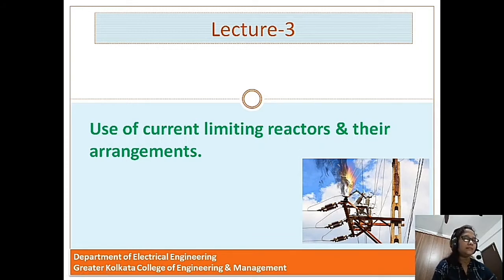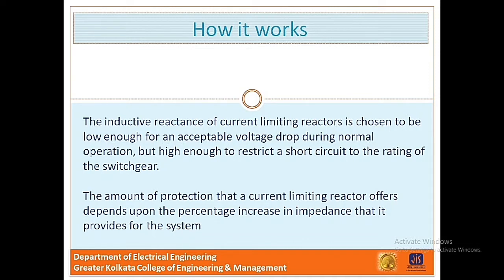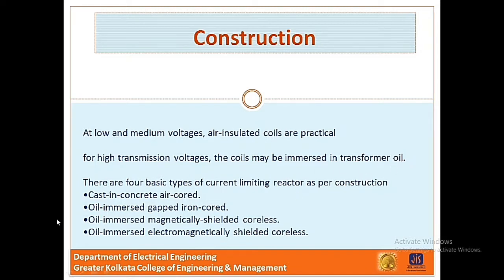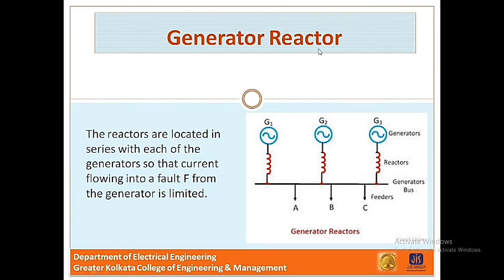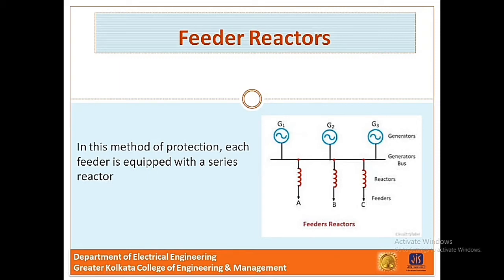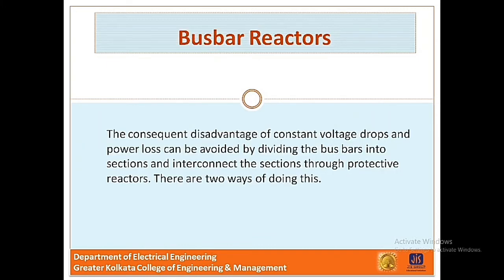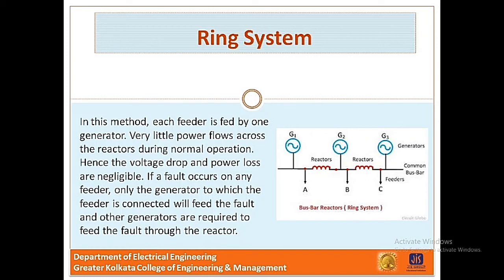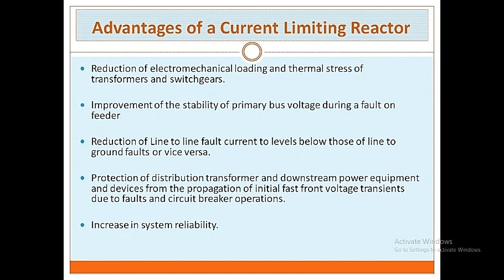Current Limiting Reactor(Switchgear & Protection, Subject Code-EE/S5/SWGPR, Module-1, Lecture-3)